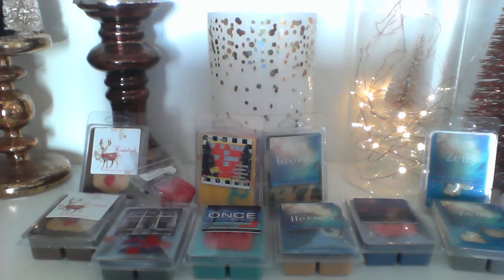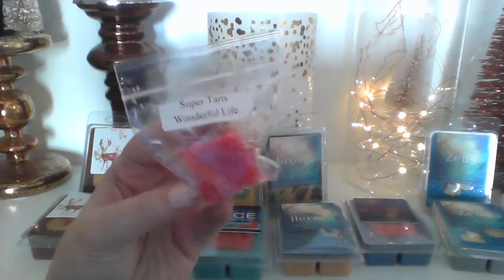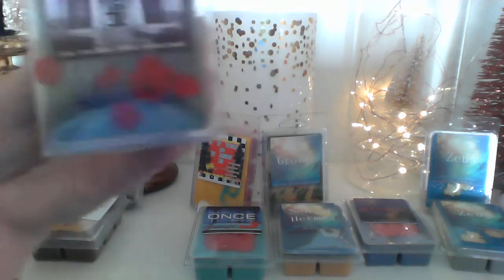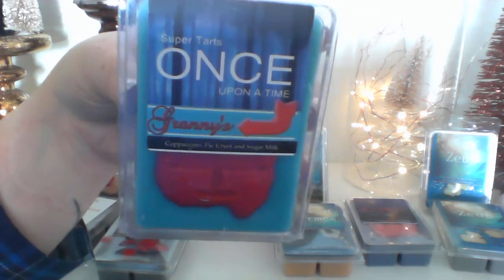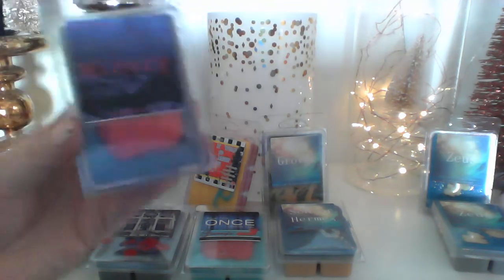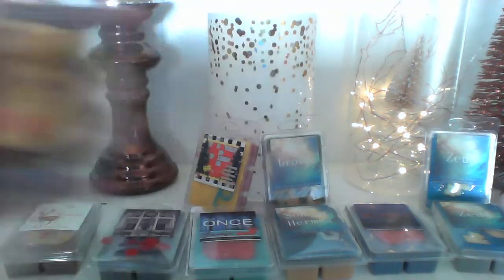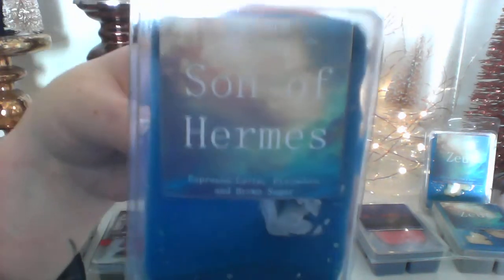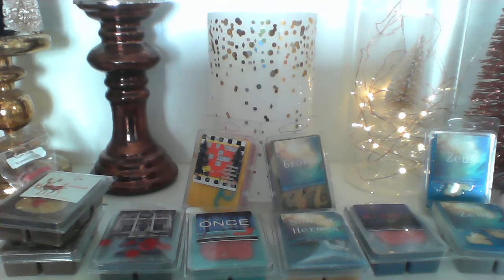2 13 17 Super Tarts Haul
My first Super Tarts haul in months!
Some great ones and a few disappointments but I hold out hope for cure fixage!